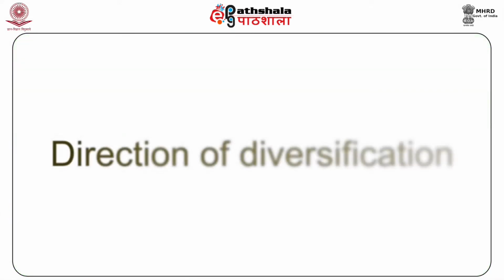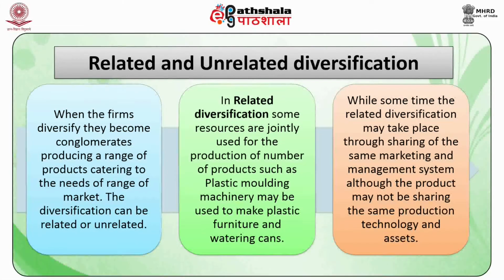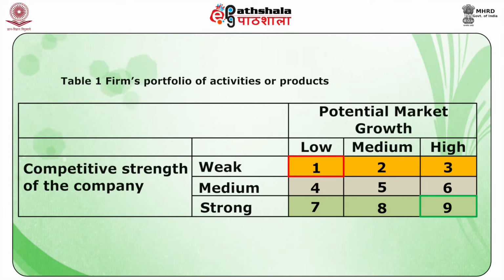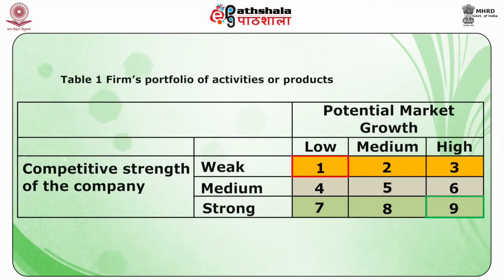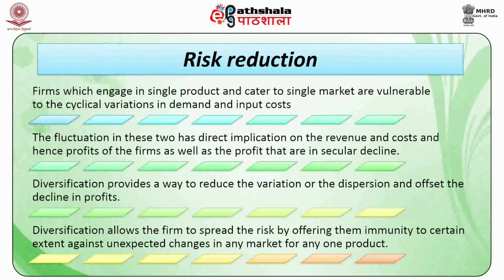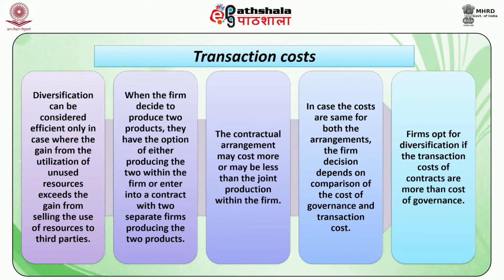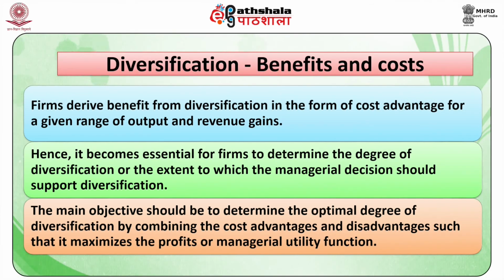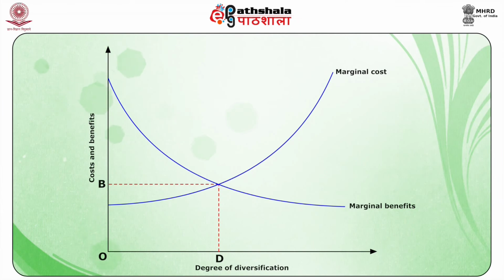Market structure (BSE)